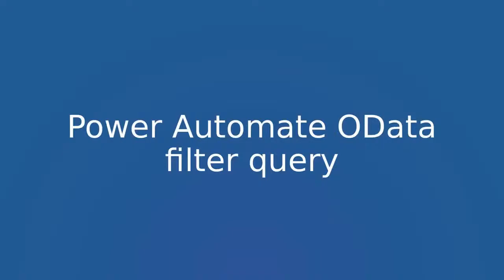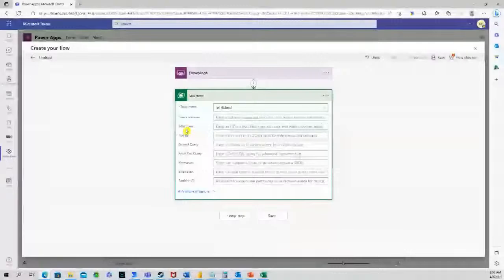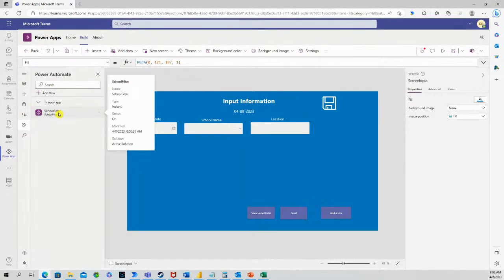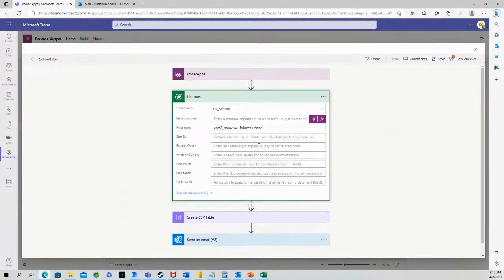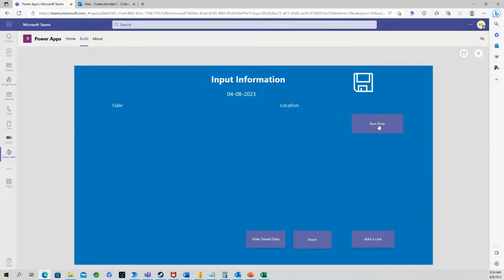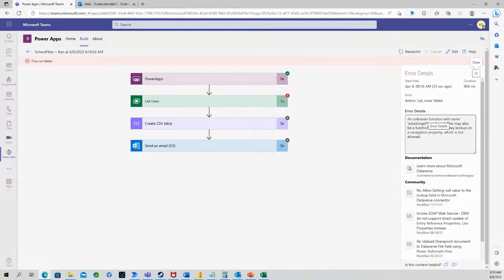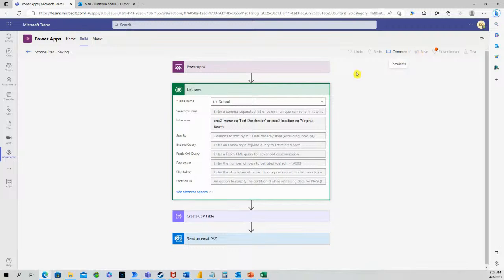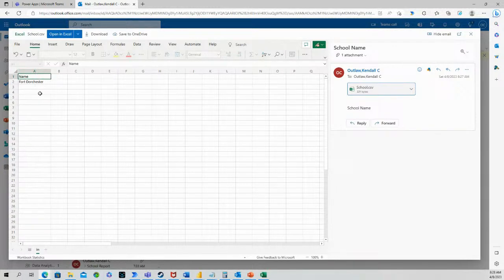Unbelievably Simple Trick to Master Filter Queries in Dataverse!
In this video on Power Automate OData Filter Query flow for a Dataverse Table, We will go through a step-by-step tutorial of how to apply OData Filter Query to Dataverse List rows action in flow.
We will also apply multiple filters using AND & OR operators and explore the new OData Query expression editor experience.
Important to use OData Filter Query in Power Automate flows to only work with the data required. This also helps in saving API calls.